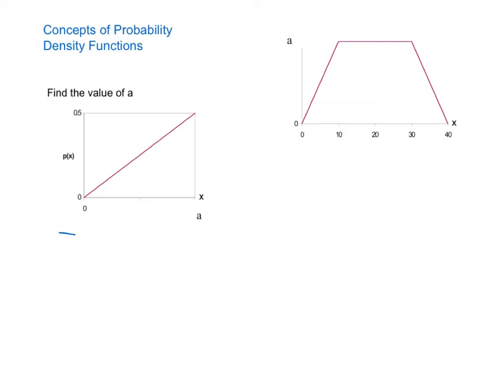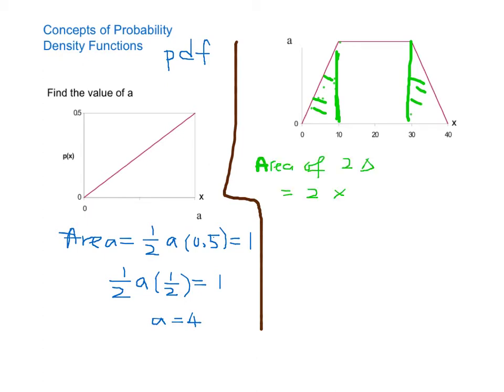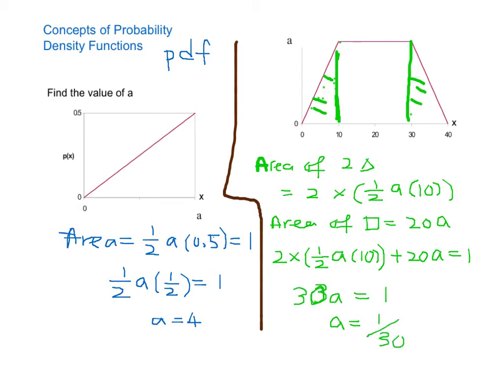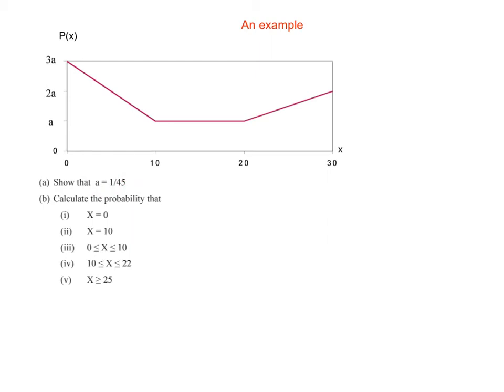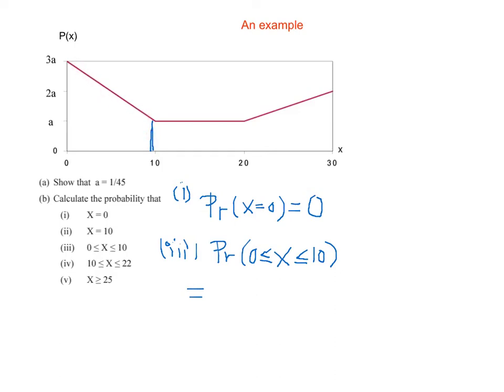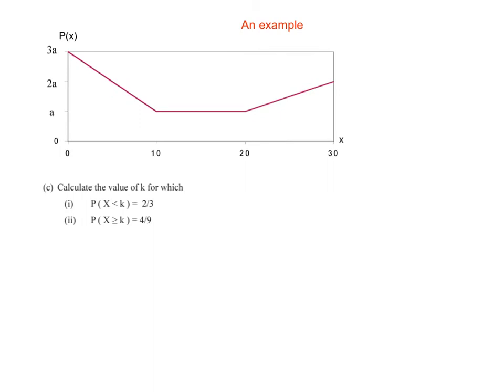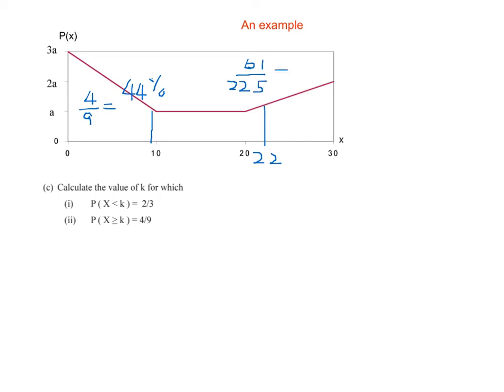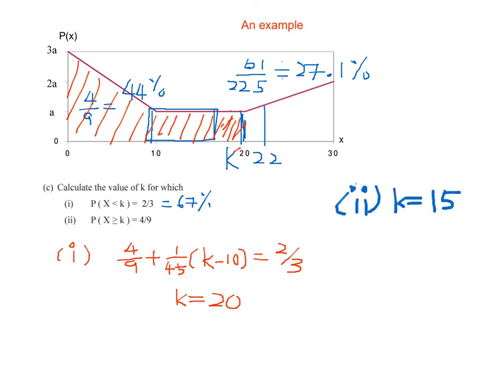On Probability Density Function (PDF)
Examples explaining properties of PDF and on how to use these properties.